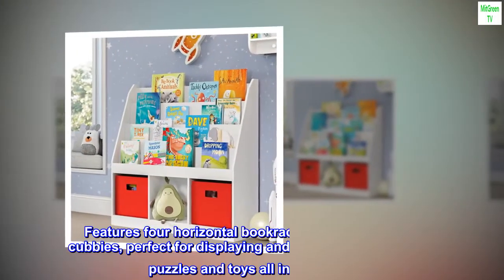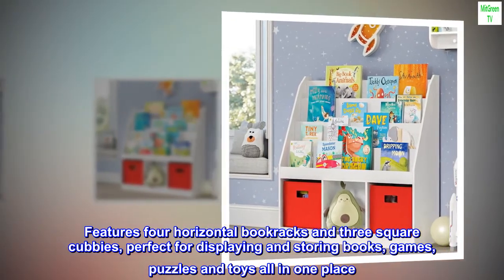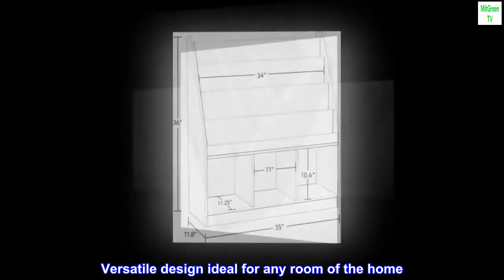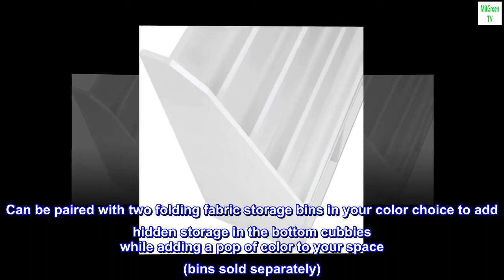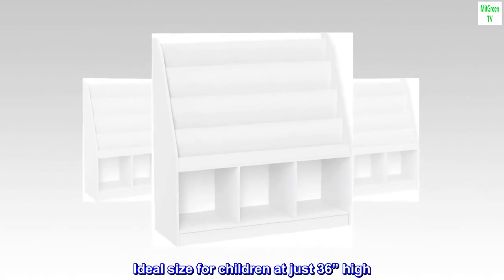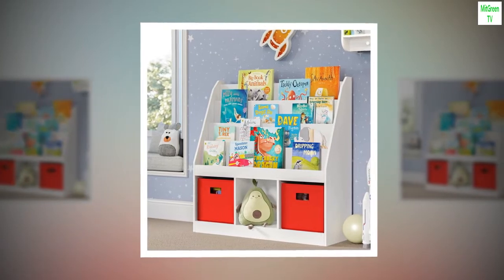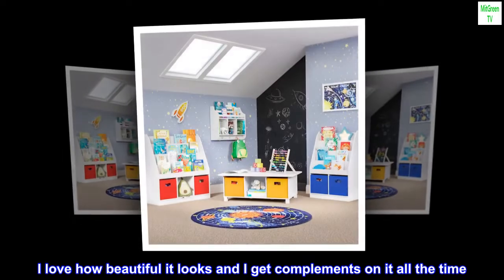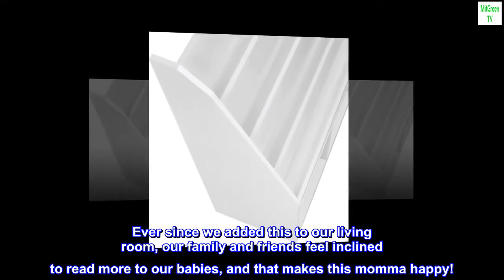RiverRidge Kids Three Cubbies Bookrack, White (02-251)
Mdf
Features four horizontal bookracks and three square cubbies, perfect for displaying and storing books, games, puzzles and toys all in one place
Smooth, white painted finish
Versatile design ideal for any room of the home
Can be paired with two folding fabric storage bins in your color choice to add hidden storage in the bottom cubbies while adding a pop of color to your space (bins sold separately)
Ideal size for children at just 36” high

 Beautiful & Sturdy
We currently have 62 books and could add more. I love how beautiful it looks and I get complements on it all the time. Ever since we added this to our living room, our family and friends feel inclined to read more to our babies, and that makes this momma happy!